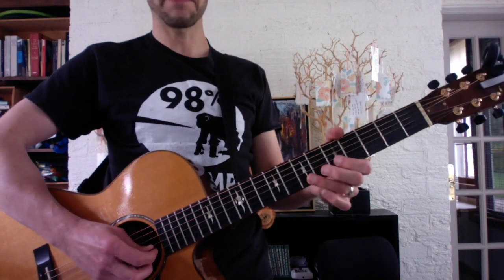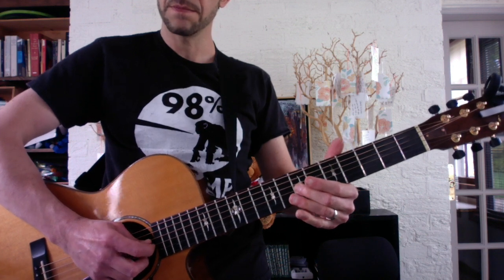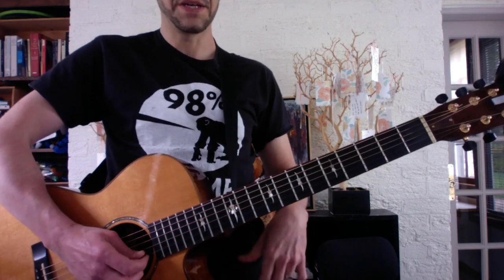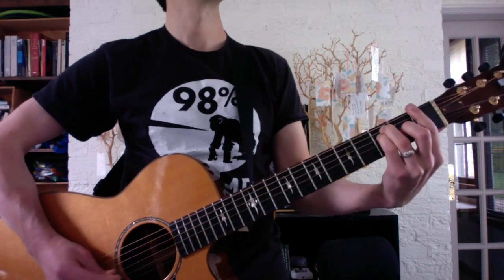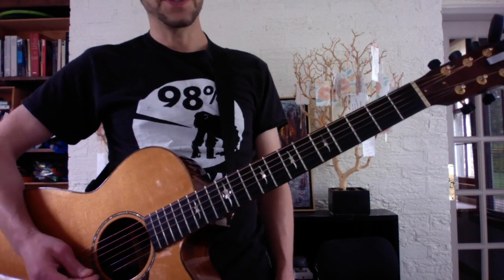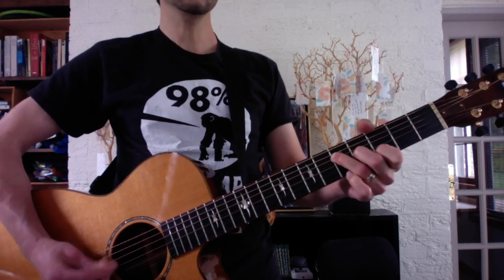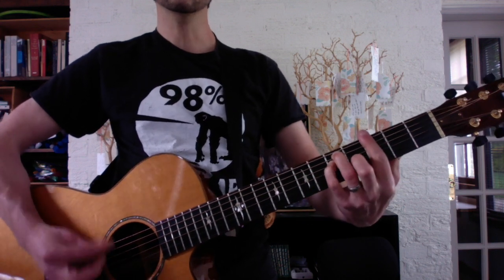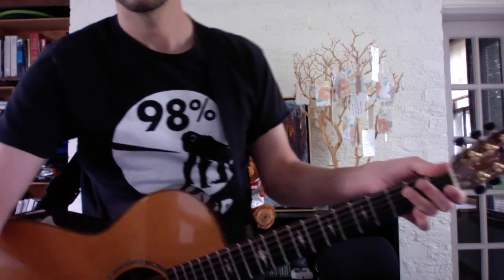Jackpot! Dyer Maker final